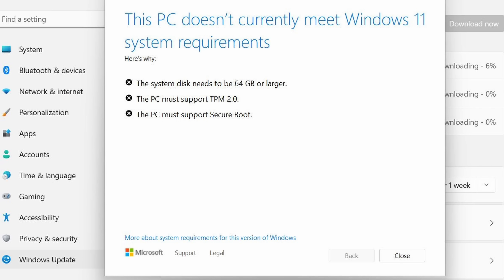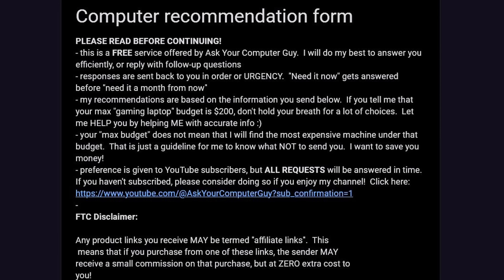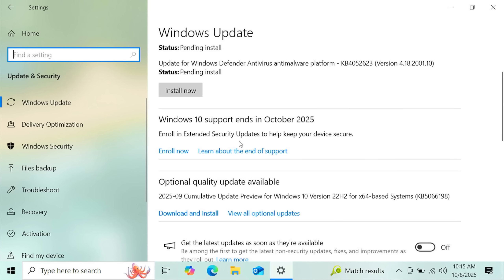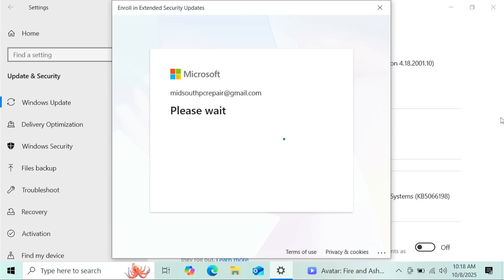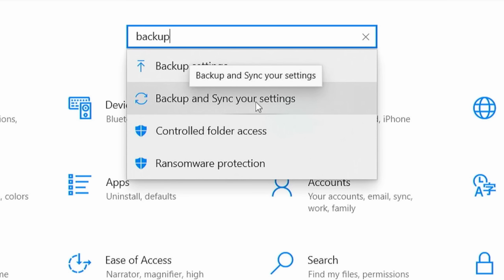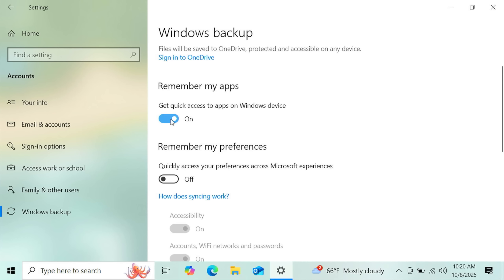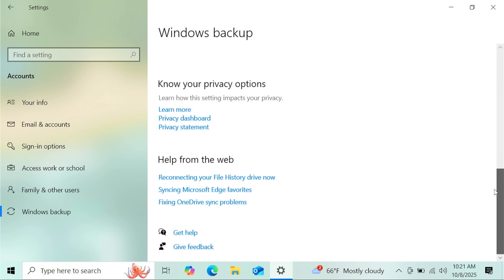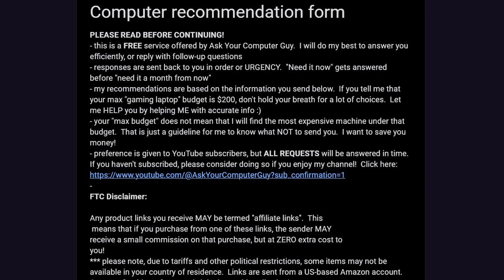YES! You can keep Windows 10 support for FREE (...sort of)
Many of you with Windows 10 know that Microsoft is ending support for Windows 10 on October 14th, 2025 - so what can you do to stay safe after that day?  I'm going to show you how to keep Windows 10 support for free, but there's a catch.  Let's discuss!

🔍 Here are some other related videos you might enjoy:

 ⏰ Timecodes ⏰
00:00 -

Hardware ---
◼ Netgear A6100 wifi adapter
◼ Cordless, rechargeable air duster 6000mAh 10w fast-charging